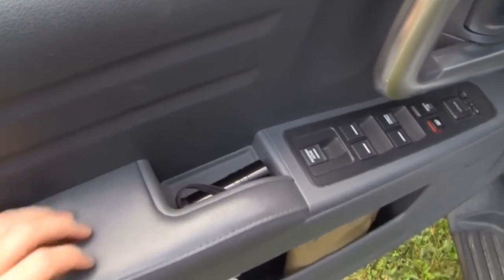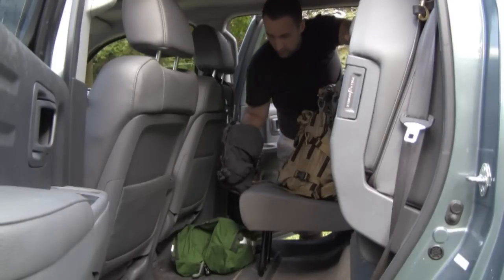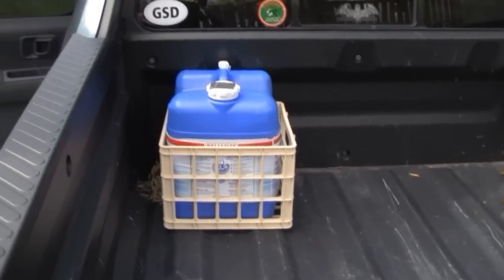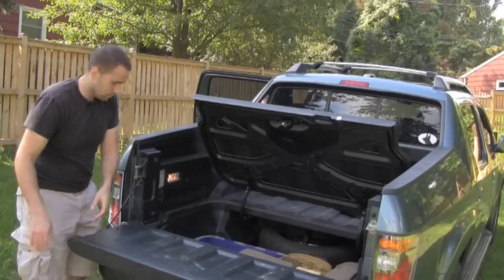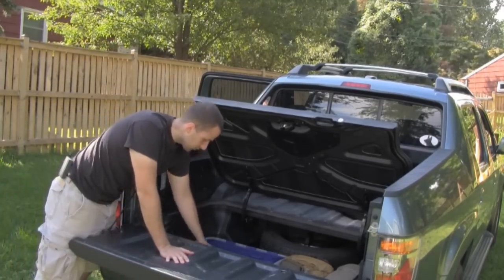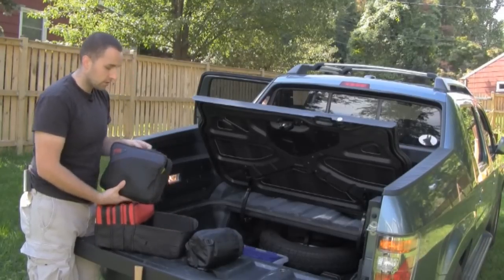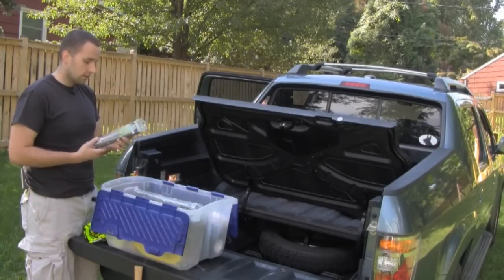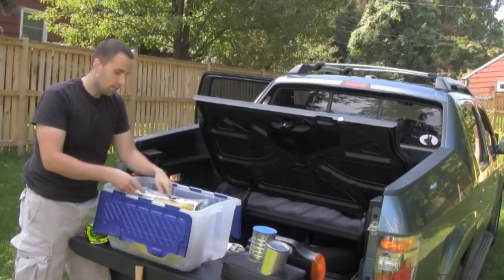Vehicle EDC, Equip 2 Endure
Like this video and the information E2E has to offer?

This purpose of this video was to initiate some idea sharing in regards to our vehicle EDC or Every Day Carry.  Now if you are getting ready for a camping trip cross country or a long trip to grandma's house, what do you have in your vehicle in case something happens.  From road flares and flashlight, to tarps and water, some great idea to get you to start thinking what you have in your vehicle.
- Adam

Like Us!